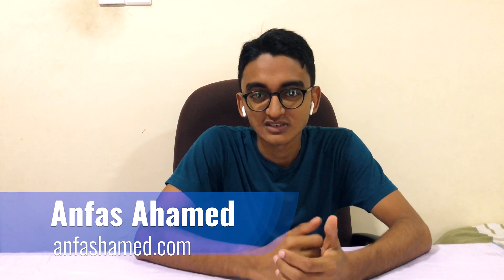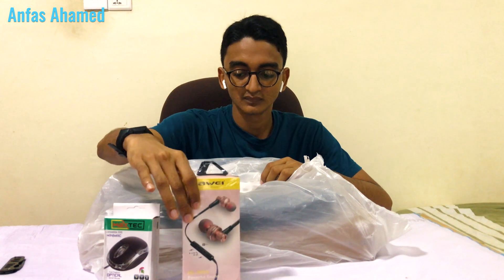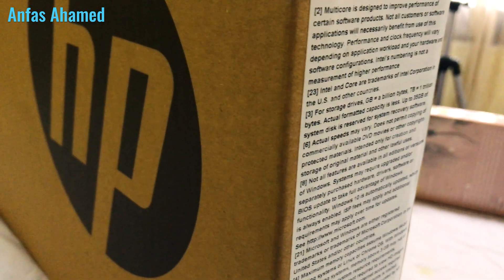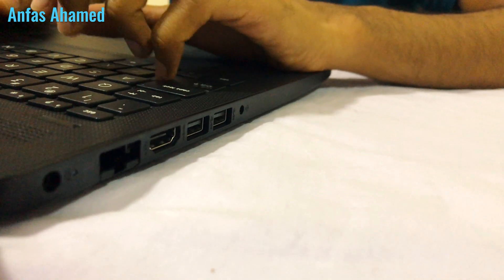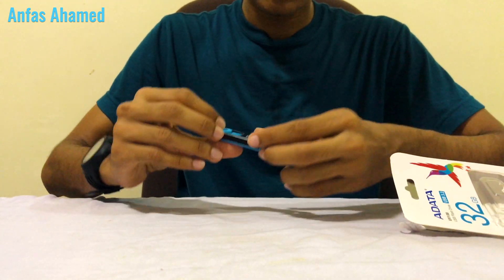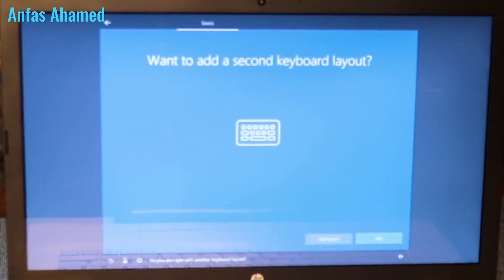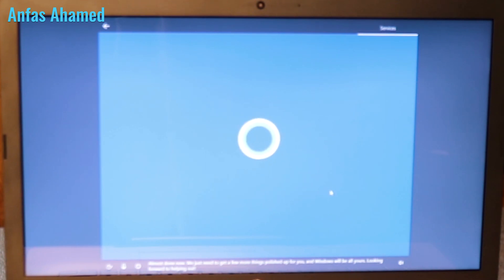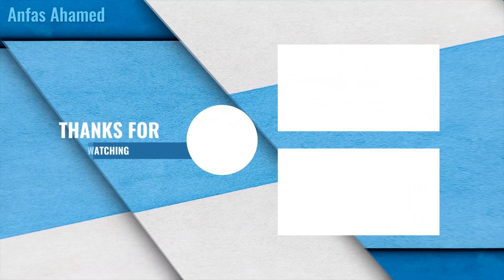LAPTOP FOR BEGINNERS- UNBOXING HP Notebook da0002TU 4K | Anfas Ahamed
🔥LAPTOP FOR BEGINNERS- HP Notebook 15 da0002TU🔥

This is a Laptop For Students or Beginners with Minimum required specifications for PC. That Can Handle Basic Programs such as Browsing, MS Office Projects, Entertainment.

SPECIFICATIONS
Product name :- HP Notebook - 15-da0002tu
Product number :- 4DR43PA
Microprocessor :-Intel® Core™ i3-8130U (2.2 GHz base frequency, up to 3.4 GHz with Intel® Turbo Boost Technology, 4 MB cache, 2 cores)
Memory(RAM) :- 4 GB DDR4-2400 SDRAM (1 x 4 GB)
Video graphics :- Intel® UHD Graphics 620
Hard drive :- 1 TB 5400 rpm SATA
Optical drive :- DVD-Writer
Display :-15.6" diagonal HD SVA BrightView WLED-backlit (1366 x 768)
Keyboard :- Full-size island-style keyboard with numeric keypad
Pointing device :- Touchpad with multi-touch gesture support
Wireless connectivity :- Intel® 802.11a/b/g/n/ac (1x1) Wi-Fi® and Bluetooth® 4.2 Combo
Network interface :- Integrated 10/100/1000 GbE LAN
Expansion slots :- 1 multi-format SD media card reader
External ports :- 2 USB 3.1 Gen 1 (Data transfer only); 1 USB 2.0; 1 HDMI 1.4b; 1 RJ-45; 1 headphone/microphone combo
Minimum dimensions (W x D x H) :- 37.6 x 24.6 x 2.25 cm
Weight :- Starting at 1.77 kg
Power supply type :- 45 W AC power adapter
Battery type :- 3-cell, 41 Wh Li-ion
Webcam :- HP TrueVision HD Camera with integrated digital microphone
Audio features :- Dual speakers

Operating system :- Windows 10 Home Single Language 64 bit

HP apps
HP 3D DriveGuard;
HP Audio Switch;
HP Documentation;
 HP ePrint;
HP JumpStart;
HP Recovery Manager;
HP Support Assistant;
HP Sure Connect;

Software included
McAfee LiveSafe™;

⏰Table of Contents:⏰
00:00 Intro
00:14 About Specs
00:40 Promotion Products
00:51 Mouse
01:14 Earphone
01:47 Pen Drive
02:22 HP Backpack
02:55 Unboxing Laptop
04:09 Laptop Accessories
05:05 Laptop B-Roll/Ports
05:37 Unboxing Earphone
06:30 Unboxing Mouse
06:42 Unboxing Pen Drive
07:09 About Pen Drives
07:42 Setting Up the Laptop
08:00 Setting Cortana
09:25 Signing Into Microsoft Account
09:39 Connect To Your Mobile
10:40 Windows Is Ready
11:20 Checking Info About PC
12:00 Outro

▬▬▬▬▬▬▬💡 Recommended Videos 💡▬▬▬▬▬▬▬▬▬▬▬▬